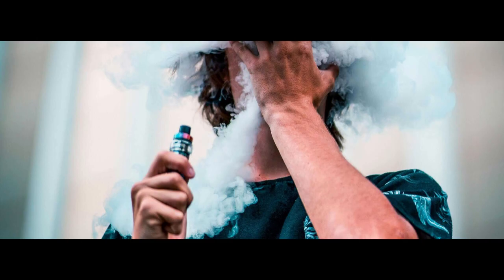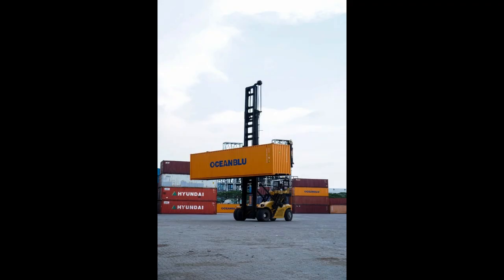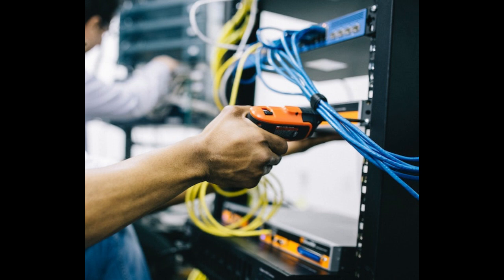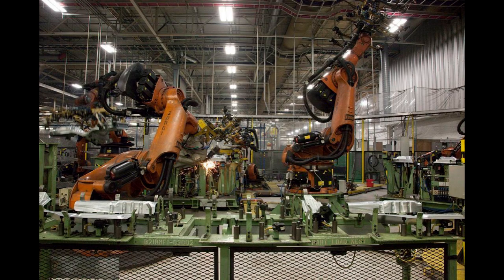How to Start a Masonry Business | Complete and Easy to Follow Guide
Starting a masonry business can be a rewarding venture if you have the skills and passion for working with stone, brick, and concrete. Masonry is a specialized trade that requires precision, creativity, and strong work ethics. Today, artificial intelligence (AI) tools can help aspiring entrepreneurs to streamline the process of launching a masonry business, from planning and marketing to managing operations. This guide will walk you through a step-by-step approach on how to start your masonry business using free AI tools, maximizing efficiency and reducing costs.